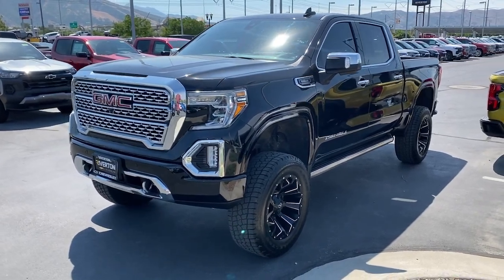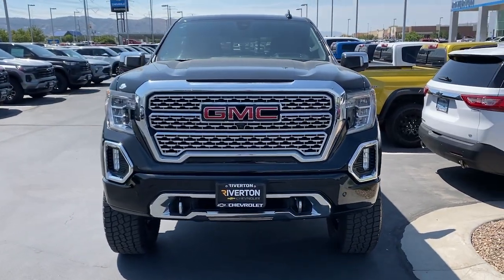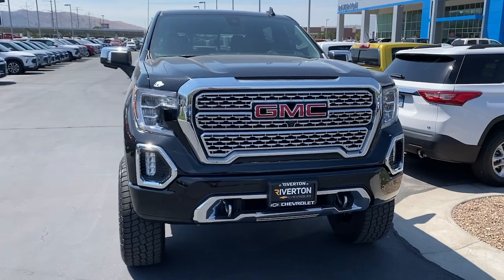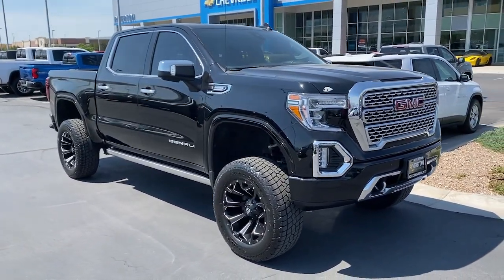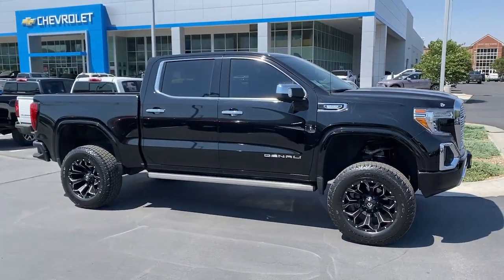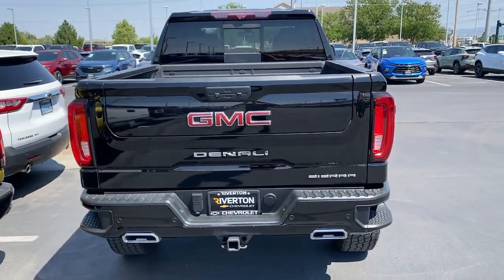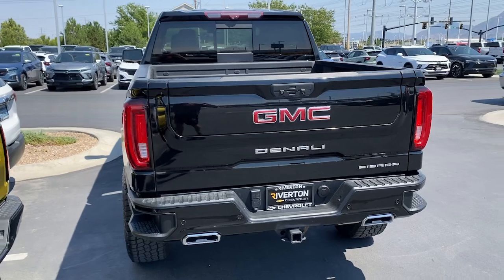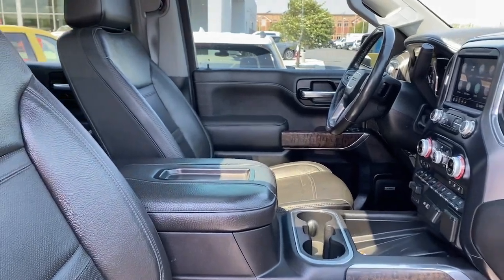2020 GMC Sierra_1500 Denali Riverton, Sandy, South Jordan, Draper, Salt Lake City UT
Pre-Owned 2020 GMC Sierra_1500 Denali available at Riverton Chevrolet located in 11100 S Jordan Gateway, South Jordan, UT, 84095.
Stock#: 19751 - VIN#: 1GTU9FET7LZ200418

You will love the features of this   2020  GMC Sierra.  Enjoy a view of this hard-working, boldly styled, GMC Sierra, the full-size pickup available with a range of powertrains and options designed to prioritize the capabilities you've been looking for. The following are some of this vehicles highlighted options: Heated Steering Wheel
, Head-Up Display, Apple Carplay®/Android Auto®, Intelligent Auto on/off High Beams, Wireless Charging Station, Pre-Collision System, Lane Departure Warning, Keyless Entry, Heated Driver Seat, Sun/Moonroof. Feel confident about taking on every project in this rugged Sierra. Treat yourself to a test drive today. Our staff will toss you the keys and give you an outstanding customer experience.